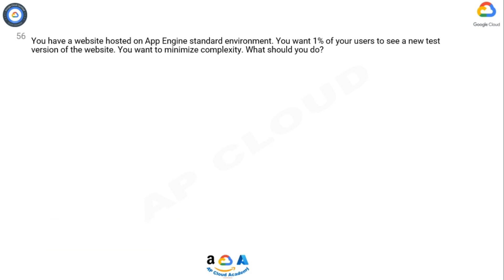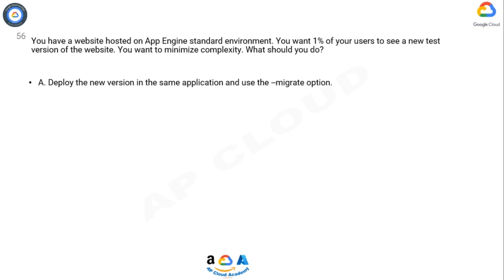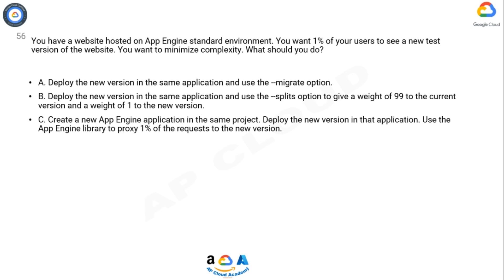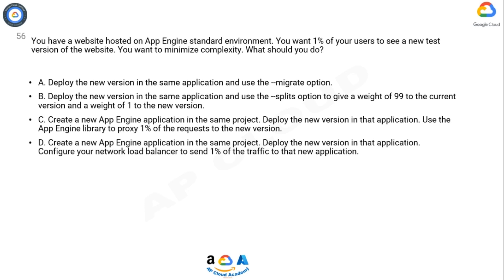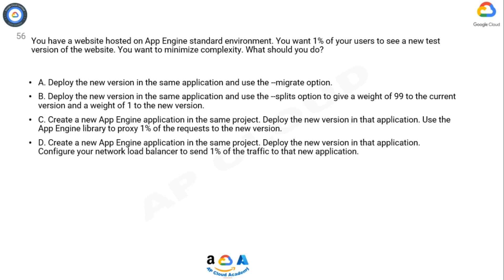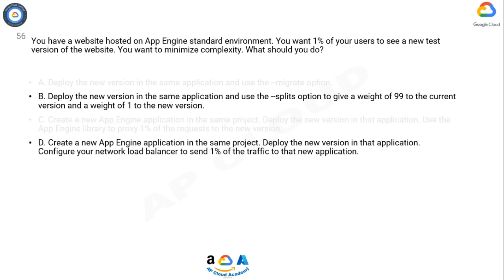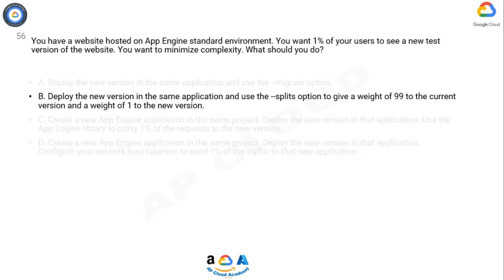Q56. You have a website hosted on App Engine standard environment. You want 1% of your users to see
Q56. You have a website hosted on App Engine standard environment. You want 1% of your users to see a new test version of the website. You want to minimize complexity. What should you do?

A. Deploy the new version in the same application and use the --migrate option.
B. Deploy the new version in the same application and use the --splits option to give a weight of 99 to the current version and a weight of 1 to the new version.
C. Create a new App Engine application in the same project. Deploy the new version in that application. Use the App Engine library to proxy 1% of the requests to the new version.
D. Create a new App Engine application in the same project. Deploy the new version in that application. Configure your network load balancer to send 1% of the traffic to that new application.